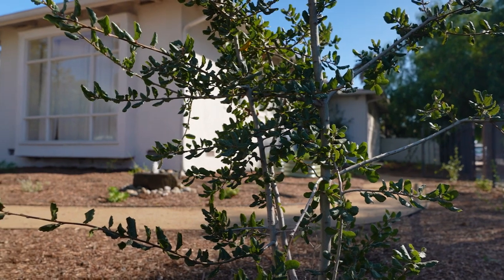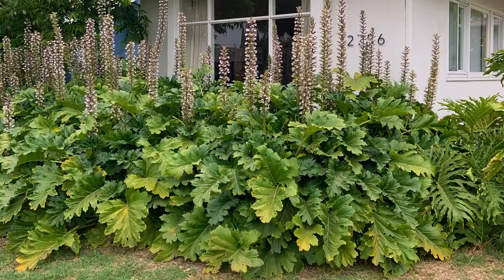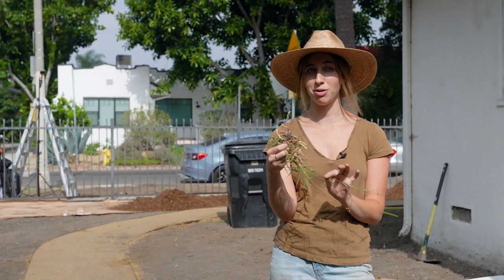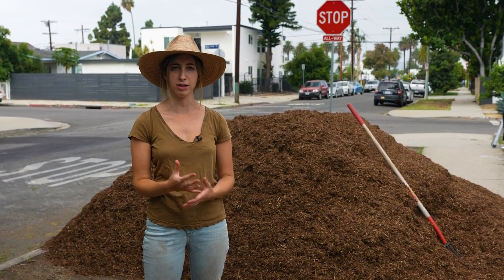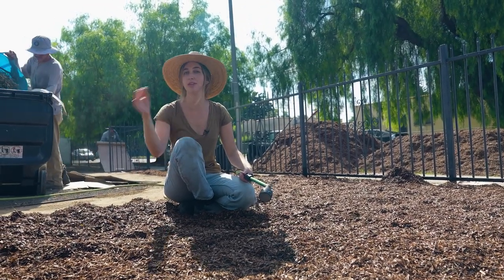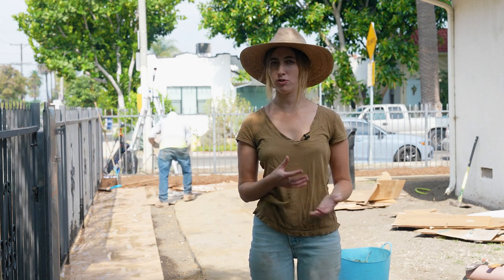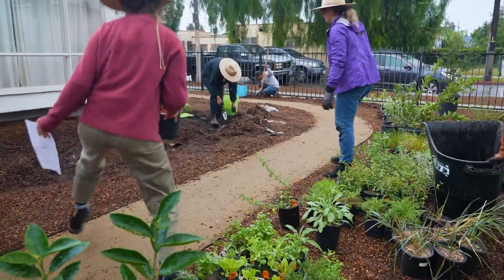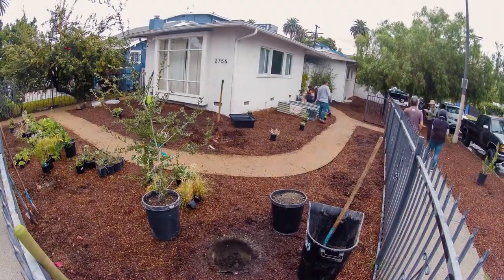2023 Native Plant Garden Tour: How to Replace Your Lawn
Private Residence
Design & Care: Urban Farms LA
Garden Size: 2,300 sq. ft., front
Started: 2022

This corner lot with almost full sun exposure was grass for decades before being re-planted in November 2022 as a part of the LADWP turf replacement program. With nearly 2,300 sq. ft. of space, we tried to balance cohesive calmness and spontaneity. Now five months old*, the garden has a few hundred California native plants, fruit trees, garden boxes, two dry creek beds, a bubbling fountain, and a baby coast live oak tree.

While the Garden Tour has traditionally featured established gardens (2-3 years or older), Jack’s Garden was selected to share the process of lawn removal in light of the new drought restrictions and rebates.